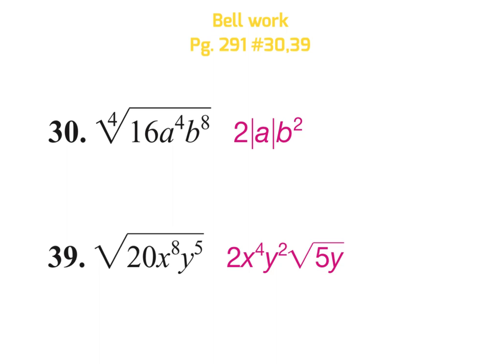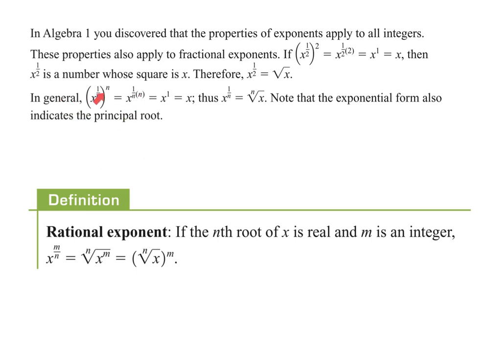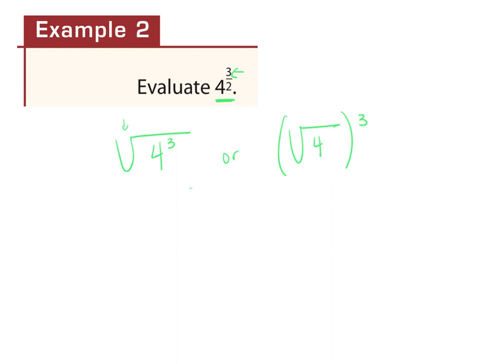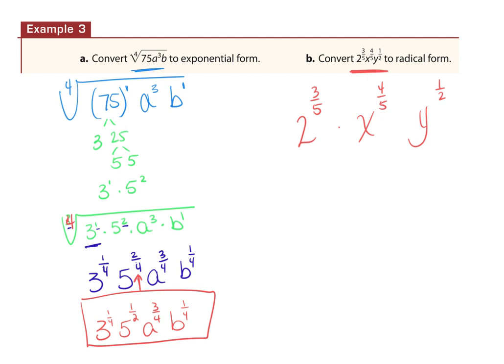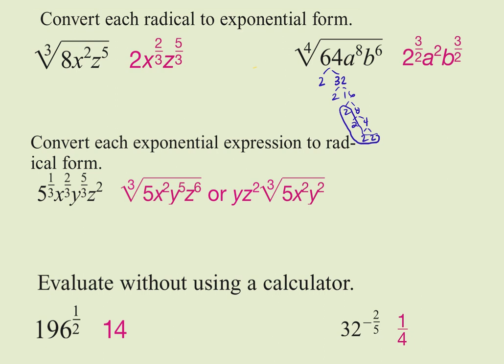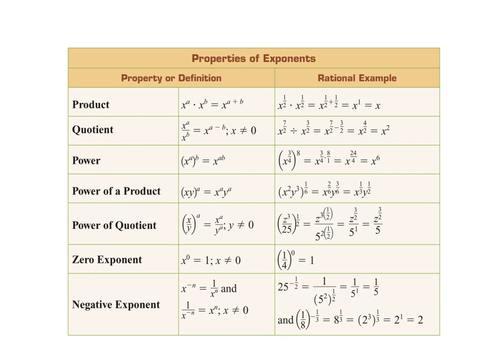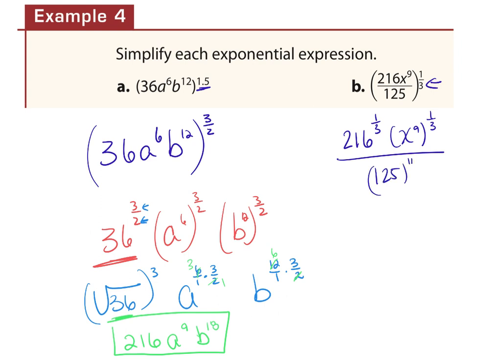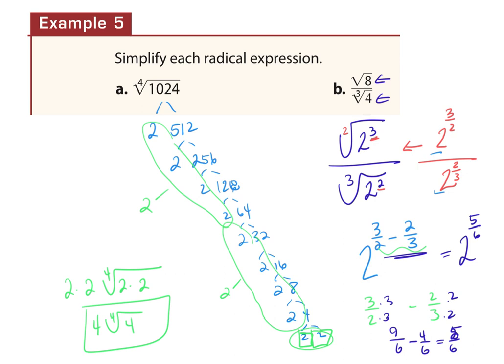Algebra 2 Section 7.2 Rational Exponents